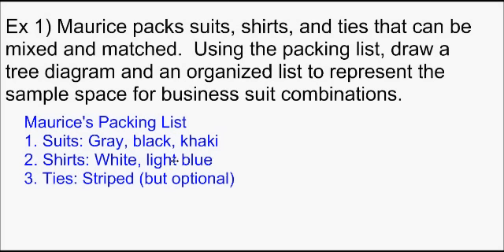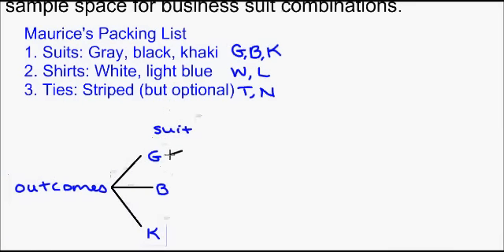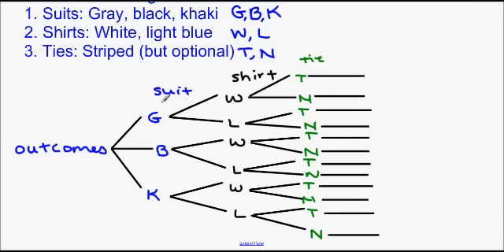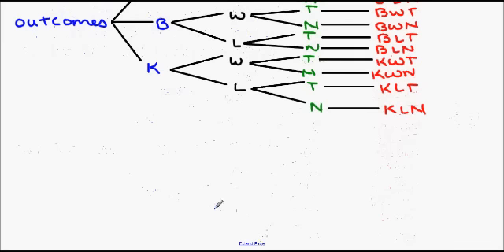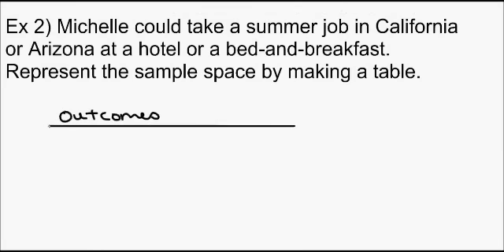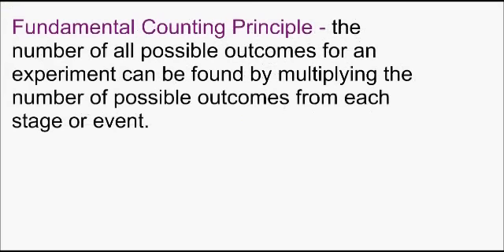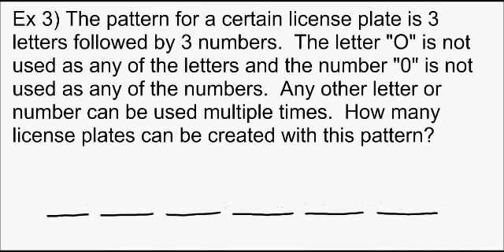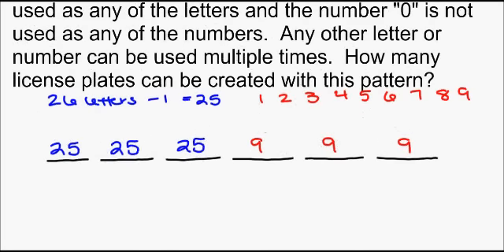Geometry - Unit 8 Lesson 1 Representing Sample Spaces